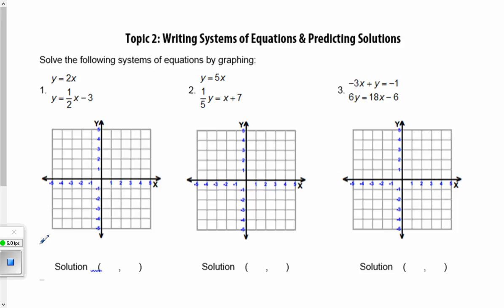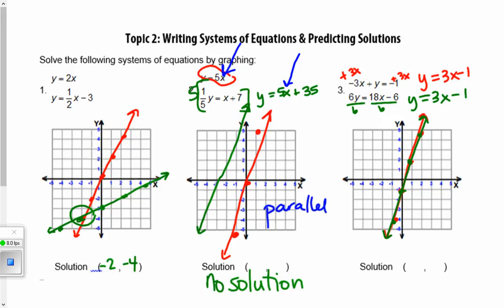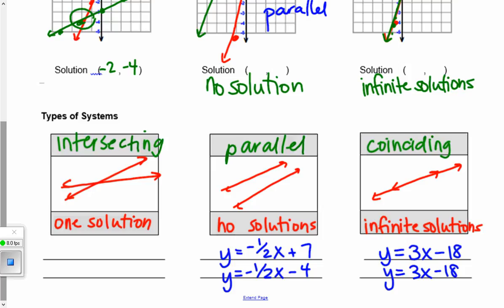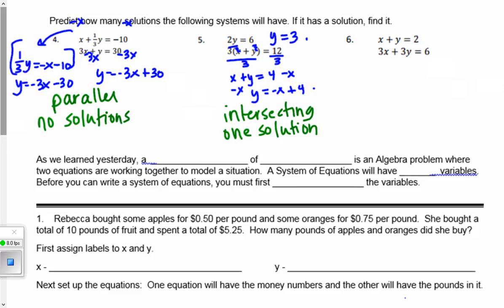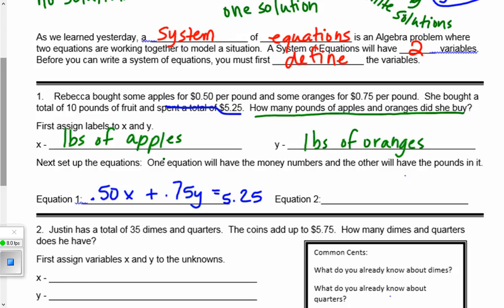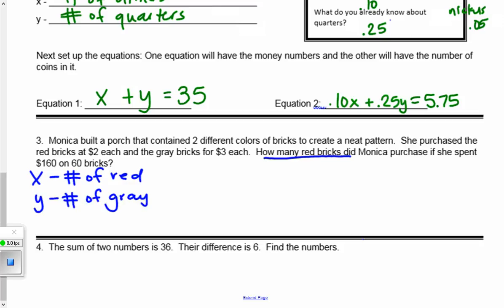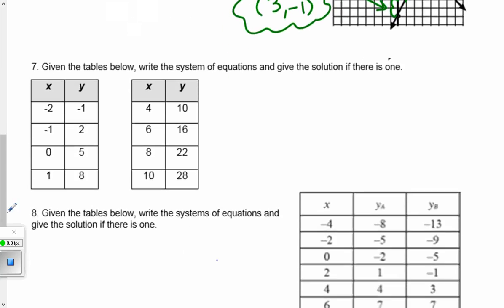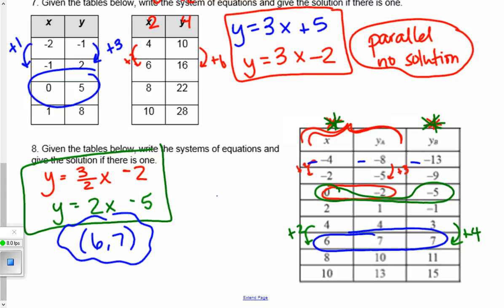Writing Systems of Equations and Predicting Solutions